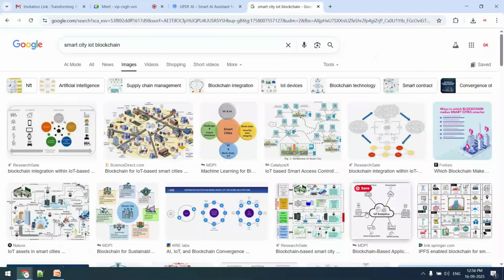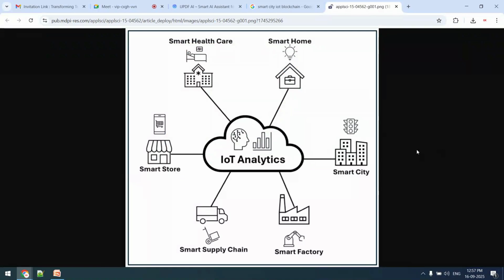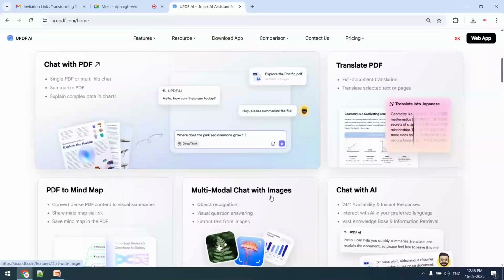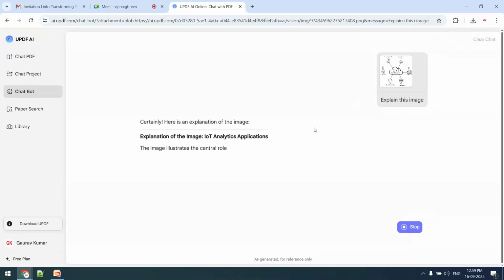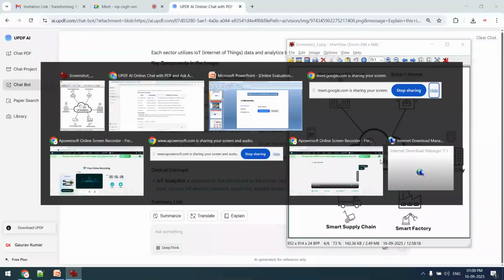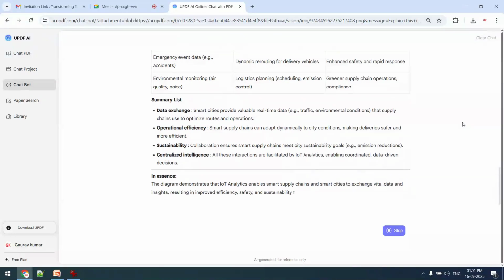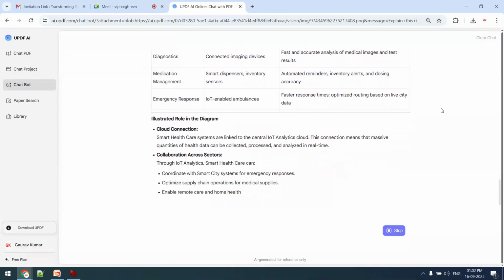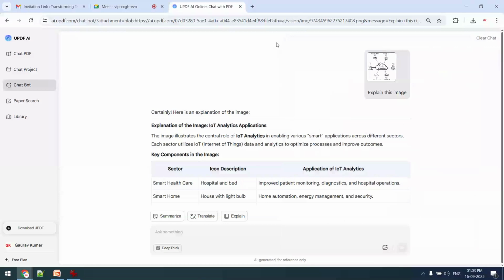AI Tool for Diagram Image to Content for Research | Content from Images | Multi-Modal Image Chat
AI tool for Image to Content Creation and Data Analysis
Create Content from Images using AI tool
AI tool for Multi-Modal Image Chat
AI tool for Explain Image
AI tool for Explain Diagram
AI tool for Research
AI Image Chat
AI tool to create content from images
AI tool to create content from diagrams
AI tool to create content from figures